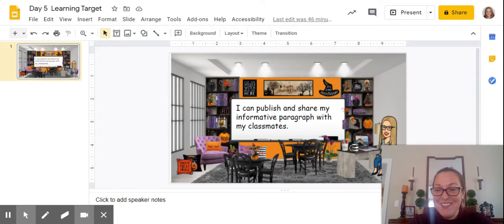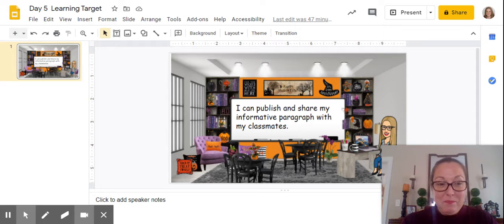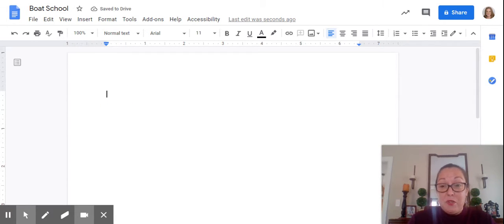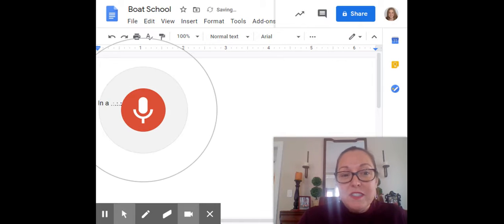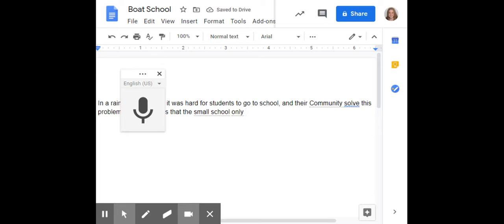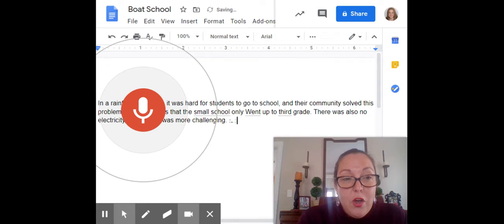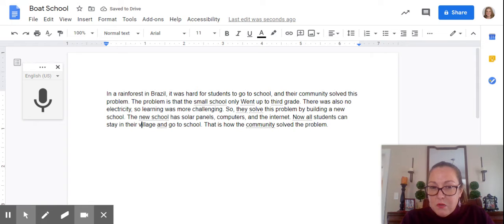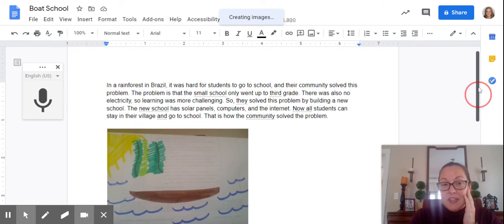M1W6D5 Schools and Communities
I can publish and share my informative paragraph with my classmates.